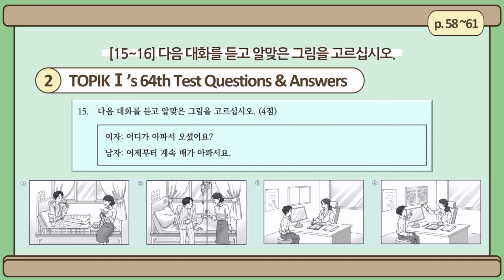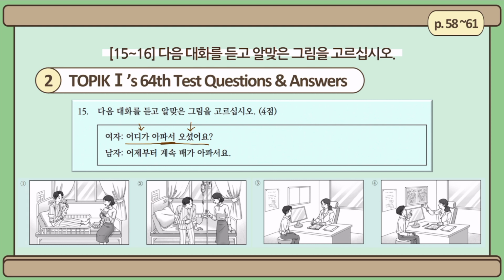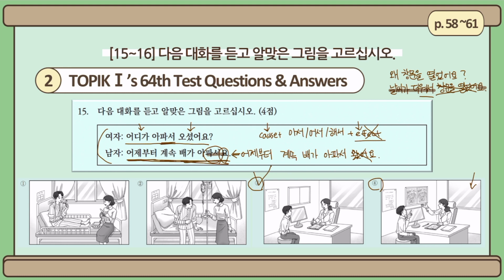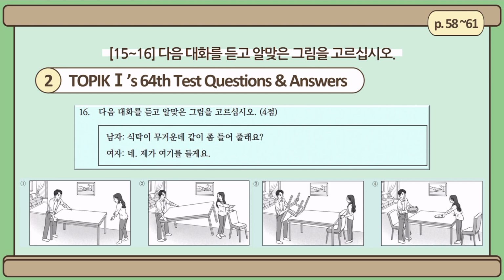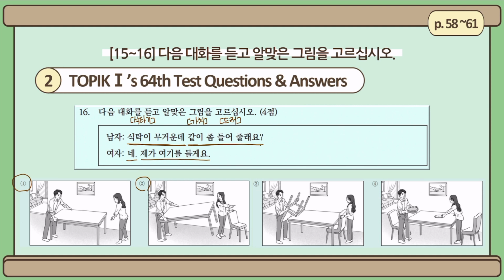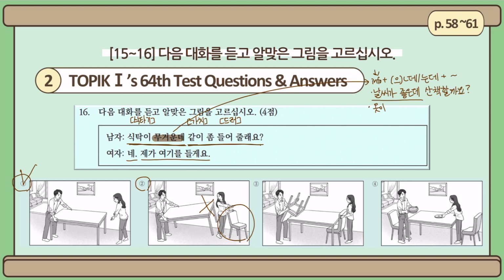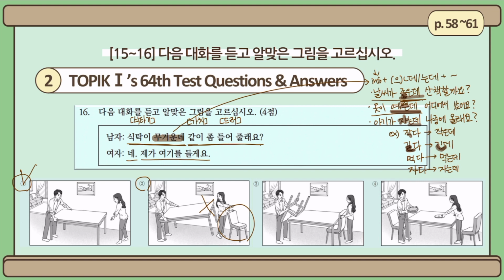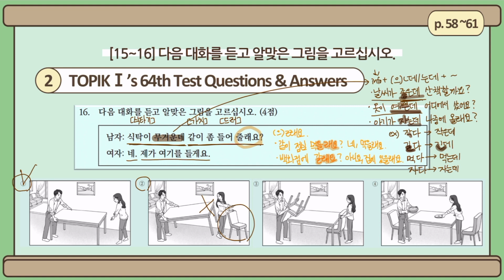[Emma's Seemile Easy TOPIKⅠ] Lesson 5-2, Identify the situation and Choose the appropriate picture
This video is the second lesson on "Identify the situation of the conversation and Choose the appropriate picture."

What is mainly covered in this lesson;
   1. TOPIKⅠ's 64th Test Questions & Answers

* The textbook for this class is [Seemile Easy TOPIKⅠ].
The author of this book is June Joe, and she is a Korean language instructor with many years of experience teaching TOPIK to foreigners.